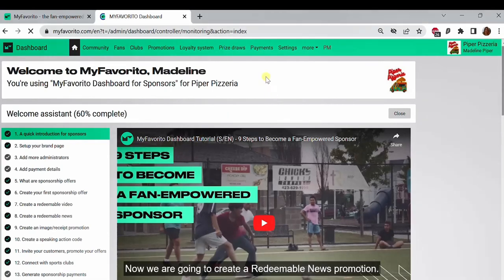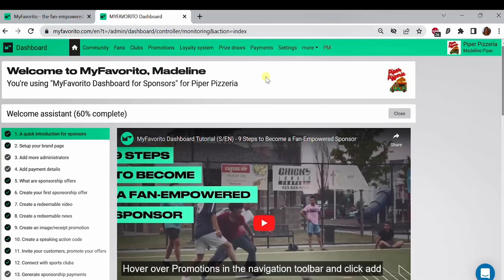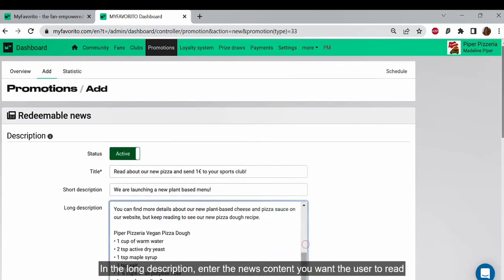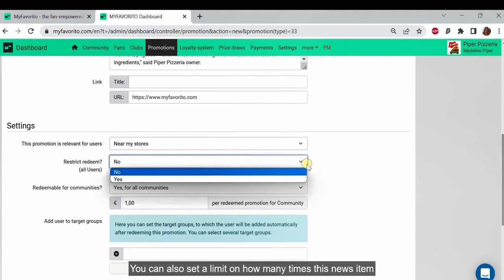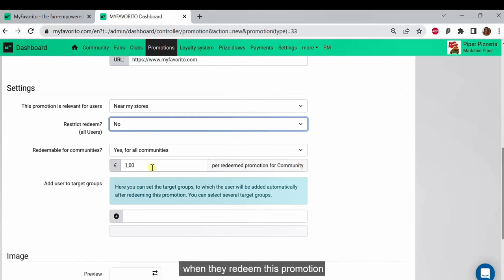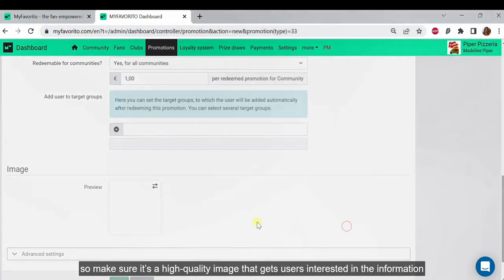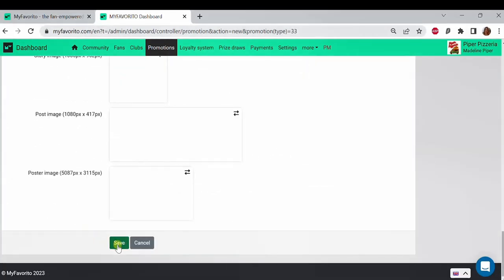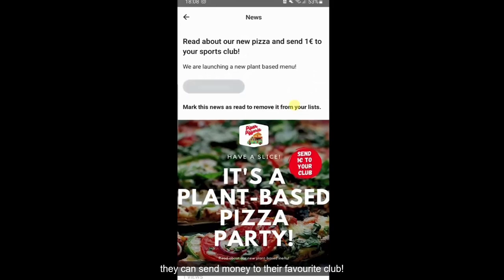MyFavorito Dashboard Tutorial (S/EN 2023) - Create a redeemable news promotion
In this video tutorial, we'll introduce you to redeemable news! Rewards users for keeping up-to-date with your business! Users can view your news item in the MyFavorito mobile app, once they read it, they can redeem the promotion and send money to their favourite sports club. Watch this video and in just a few clicks, you'll have your first redeemable news promotion!